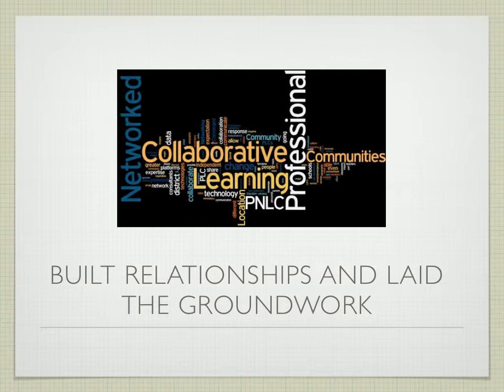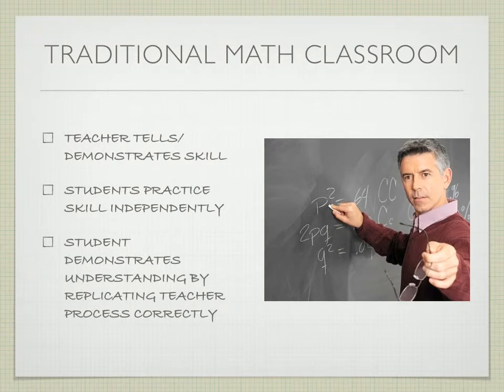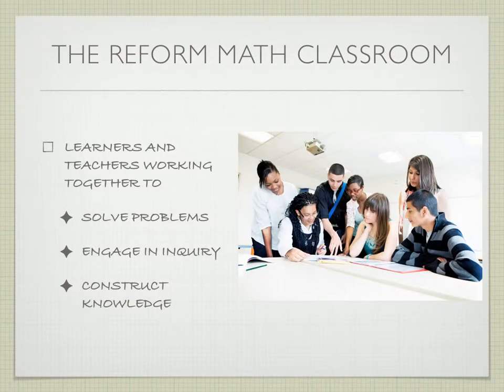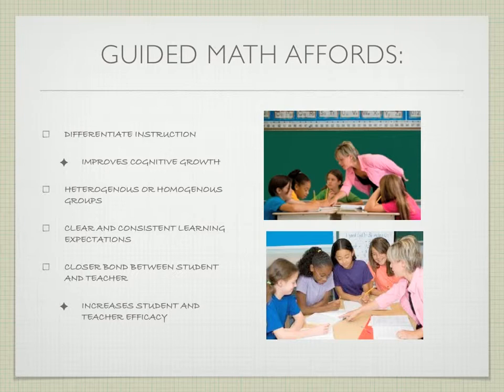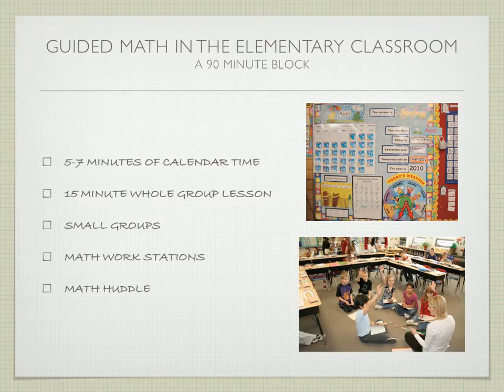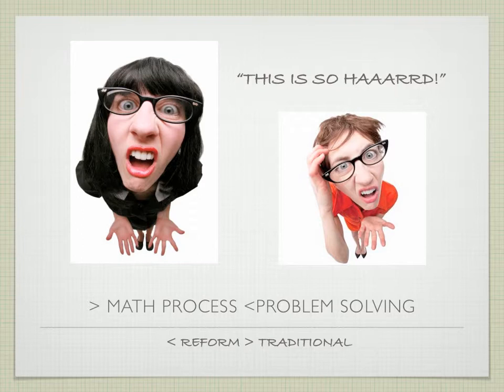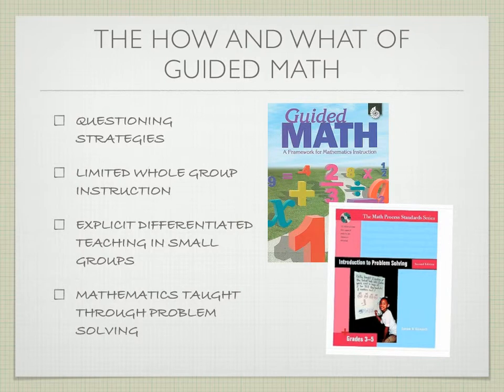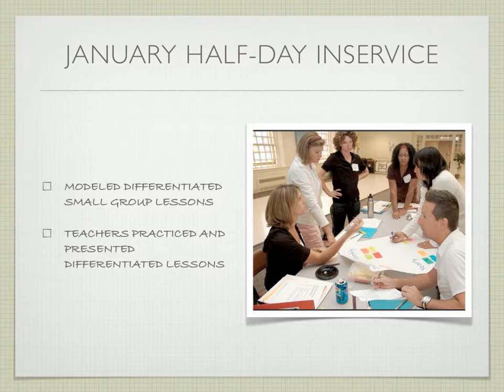Croskrey Capstone Implementing Reform Mathematics in the Guided Math Classroom